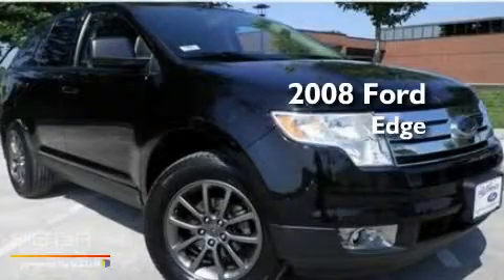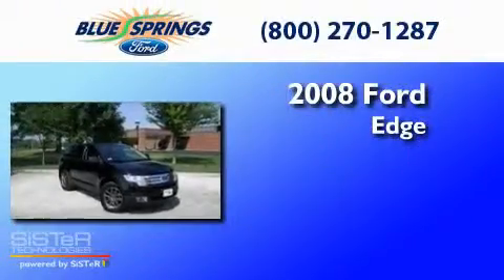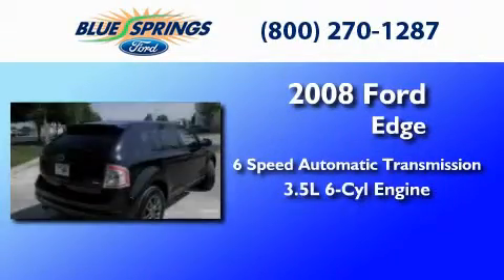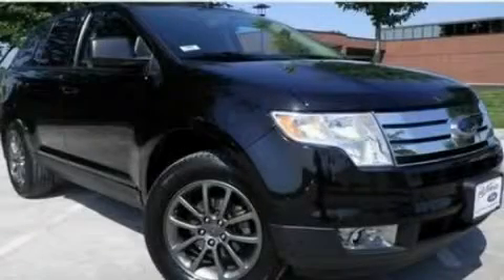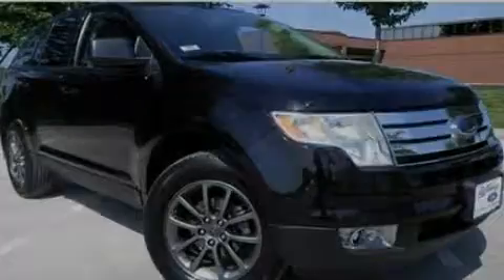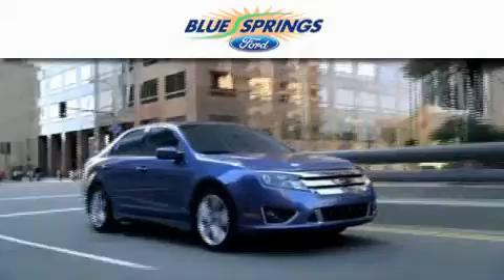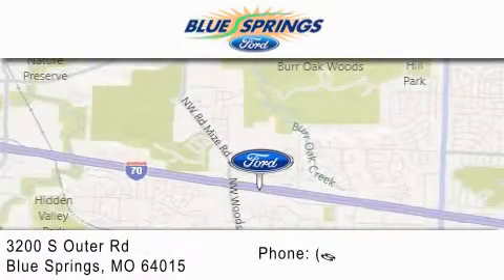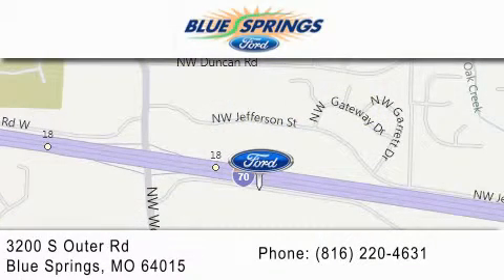2008 FORD EDGE Blue Springs MO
Year : 2008
 Make : FORD
 Model : EDGE
 Engine : 3.5L V6
 Trans . : AUTO 6SPD
 Exterior : BLACK CLEARCOAT
 Miles : 44,695
 Interior : CHARCOAL BLACK
 Stock : F2258A